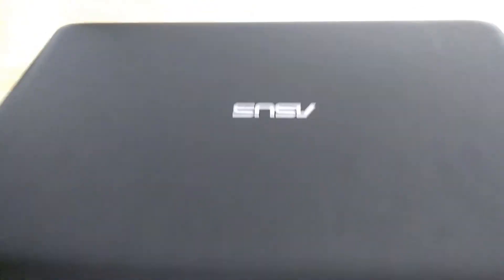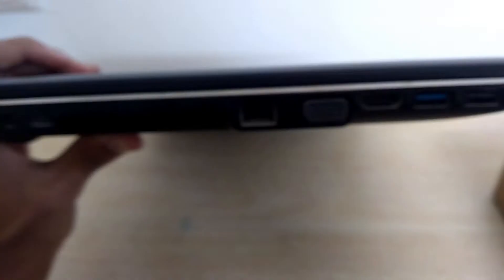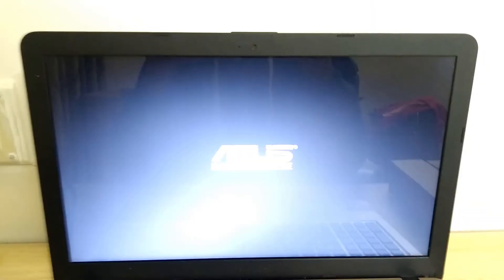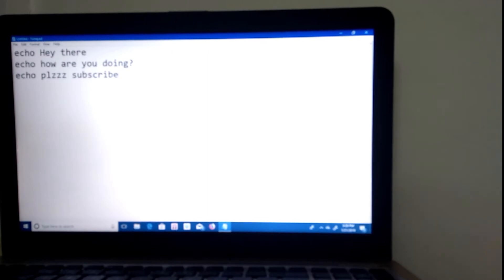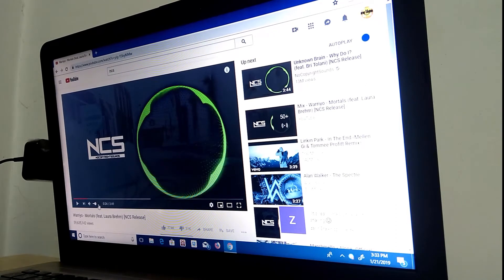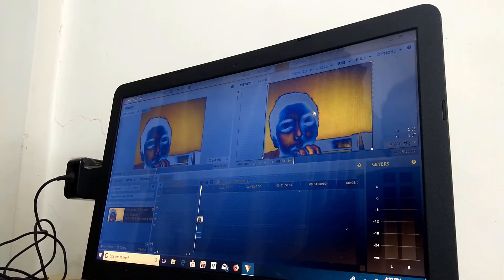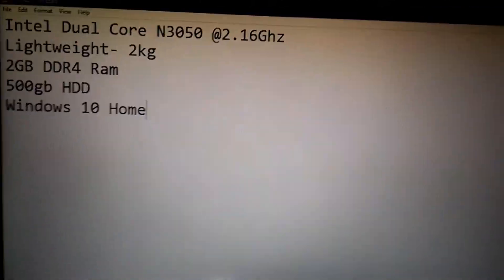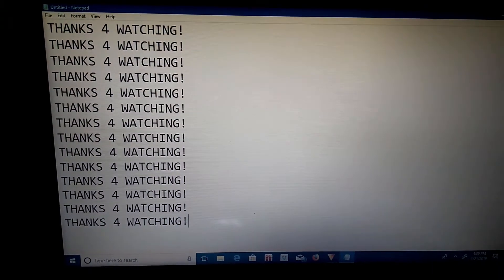Asus X540S Series Review:AllFeaturesExplained/Best Budget Laptop?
HI Guys! So this is the review of the Asus X540S Series Laptop. Hope you found this review helpful.